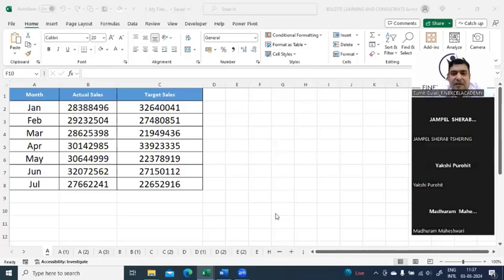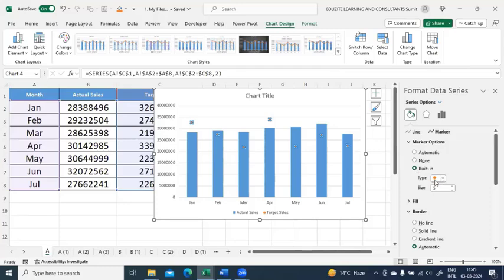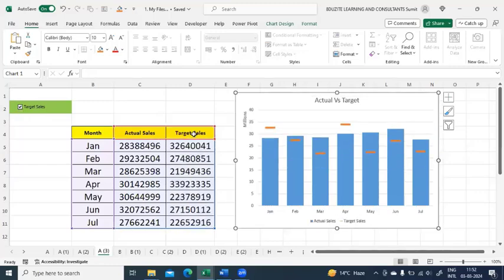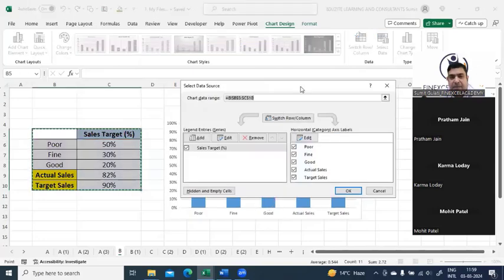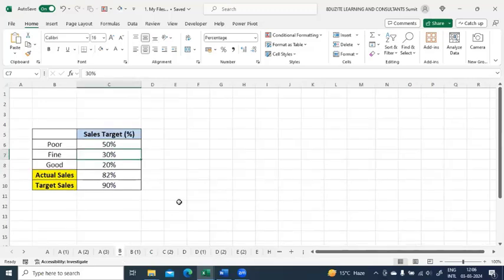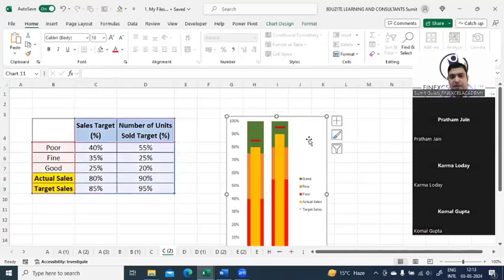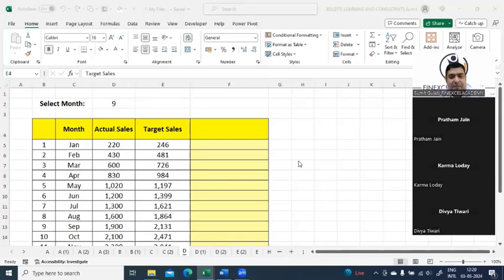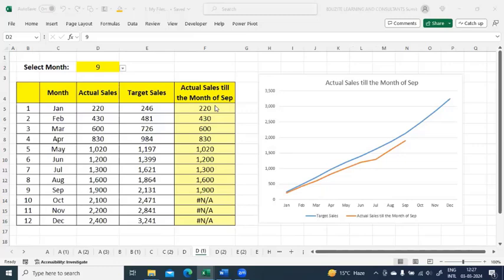Excel Masterclass- Data Visualization Using Advanced Graphs and Charts in Excel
This masterclass was a live session. It will be helpful for all individuals seeking to sharpen their Excel skills and gain a competitive edge in the business world.

Main Focus Area:
How to Use Advanced Charts and Graphs for effective data visualization.
Demystifying Combo Charts
Super tricks to edit and modify the graphs in a flash

About FINEXCELACADEMY:
Finexcelacademy is a renowned training and consulting provider. We specialize in various domains such as Financial Modeling, Financial Management, AI in Education, Microsoft Excel, Power BI, and Data Analytics. The firm is led by our CEO, Mr. Sumit Gulati who has over 15 years of experience in industry, academia, and training. He is the author of the book "Financial Management" published by McGraw Hill Education and is associated as a visiting faculty at some of the top institutes in India.